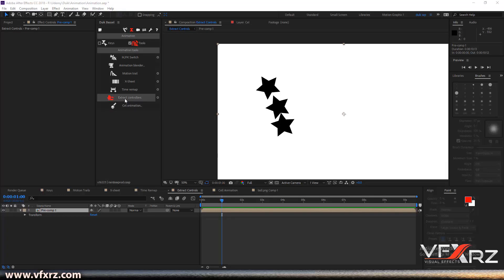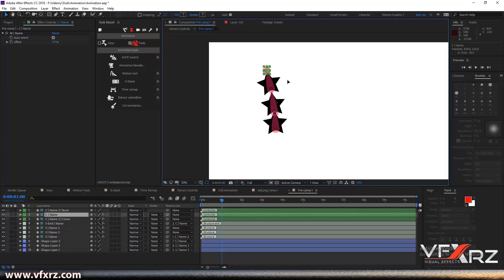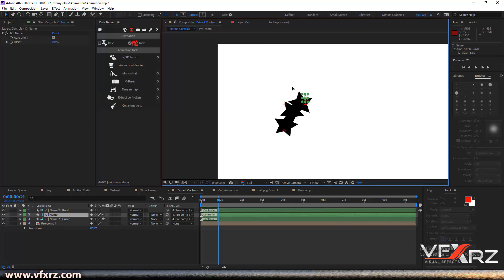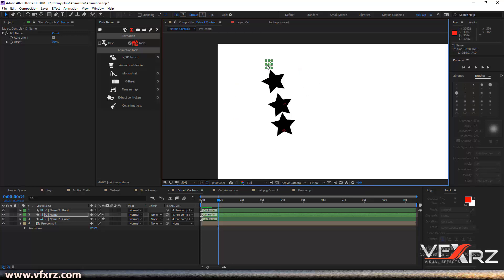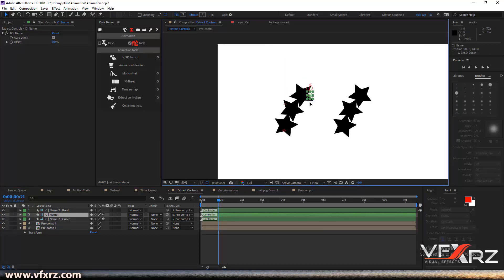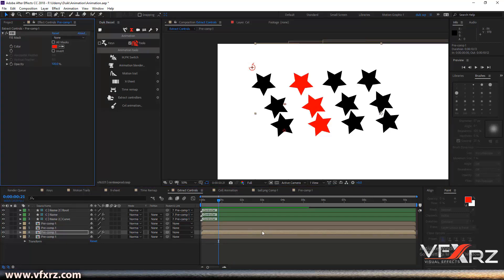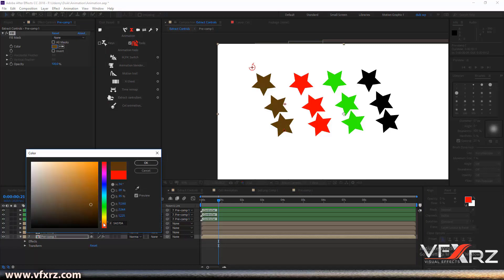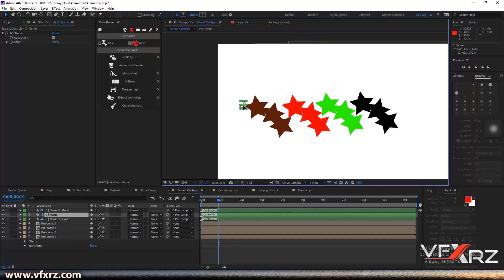Duik Bassel Tutorial Part 16 of 30 Extract Controllers | After Effects,Motion Graphics,2D Animation